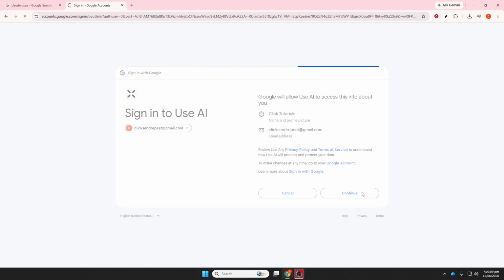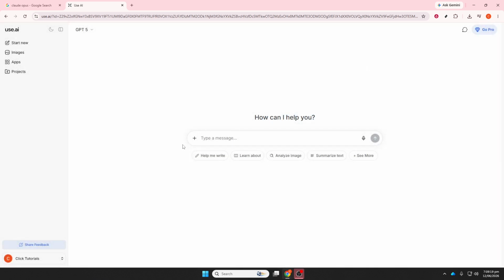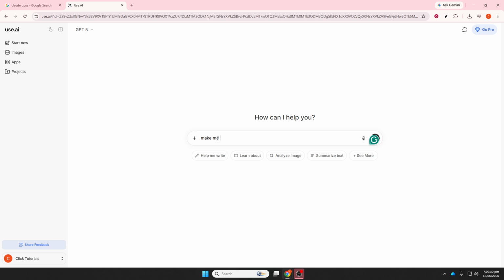How To Remove The Inconvenience In The Answers Claude 3 Opus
Are Claude 3 Opus responses too long, repetitive, overly cautious, or not giving you the exact information you need? In this complete 2025 tutorial, you'll learn how to improve Claude 3 Opus answers by using better prompts, custom instructions, and response settings to get more accurate, concise, and useful results.

Whether you're using Claude 3 Opus for writing, research, coding, business tasks, content creation, or productivity, knowing how to guide the AI effectively can dramatically improve the quality of its responses. This step-by-step guide will show you practical techniques for reducing unwanted output and getting answers that better match your needs.

🤖 In This Video You'll Learn:

Why Claude 3 Opus sometimes gives inconvenient answers
How to write better prompts
Getting shorter and more direct responses
Reducing repetitive or unnecessary information
Improving answer accuracy and relevance
Using custom instructions effectively
Prompt engineering tips for Claude 3 Opus
Best practices for AI interactions in 2025

By the end of this tutorial, you'll know how to optimize Claude 3 Opus responses and get faster, clearer, and more useful answers for your projects.

🚀 Learn how to communicate more effectively with AI and maximize the value of Claude 3 Opus for work, study, and everyday tasks.